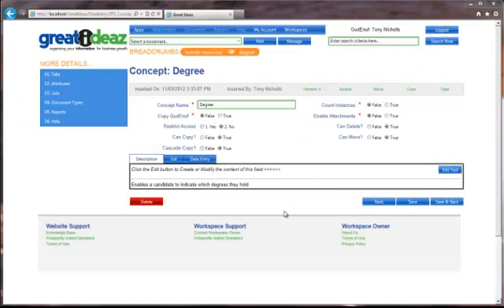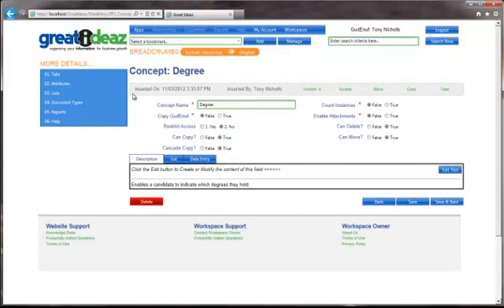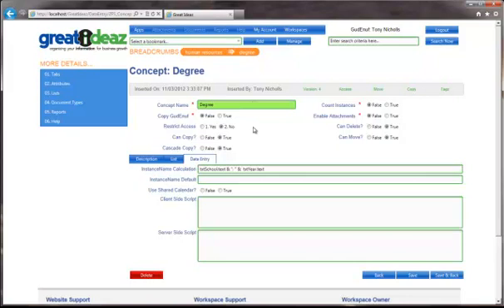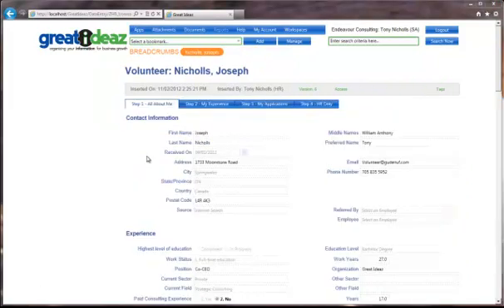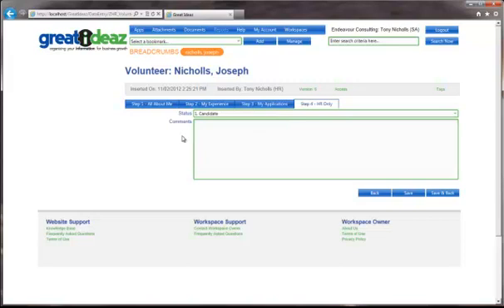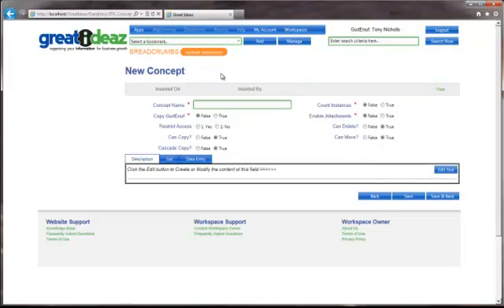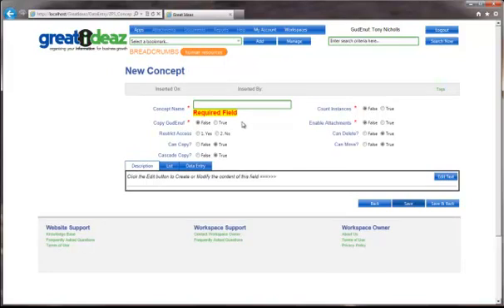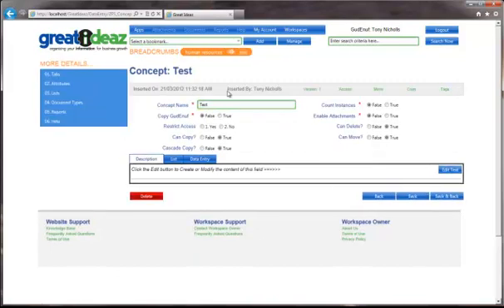DataEntryPages.mp4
Shows how to use data entry pages to create, read, update and delete records from your workspace.